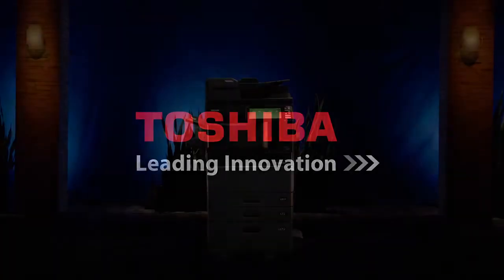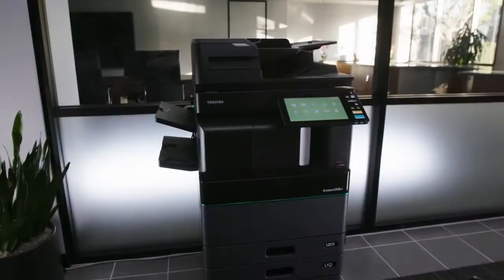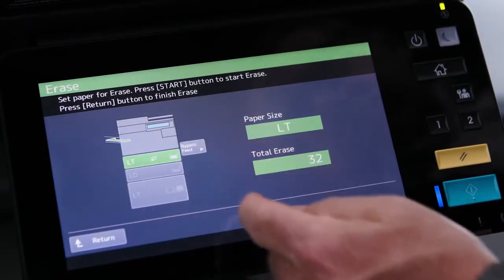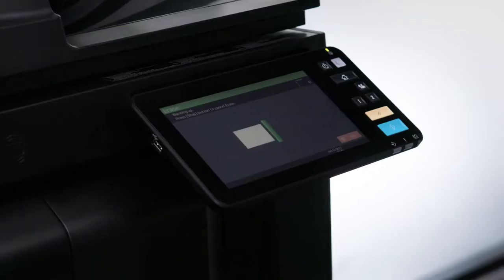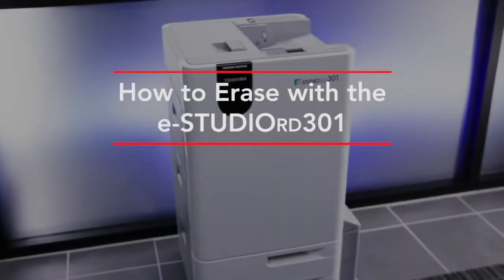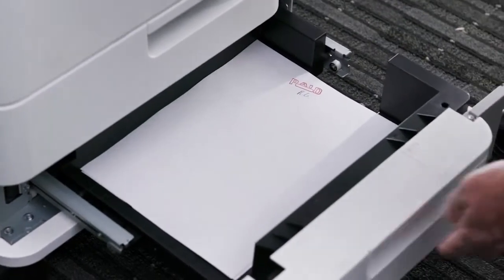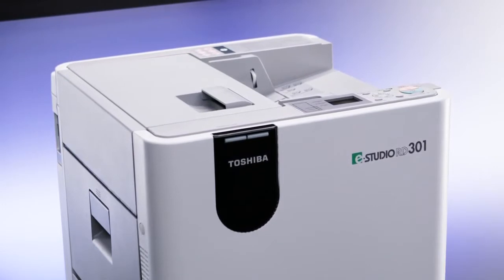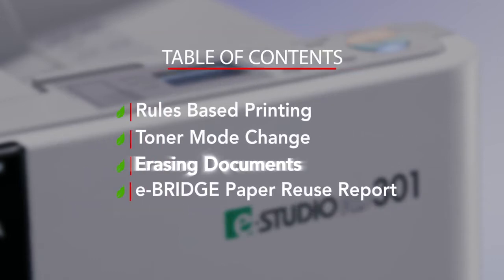Toshiba e STUDIO 4508LP How To Video #3 Erasing Documents at BME Bangladesh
10, Taher Tower, Suite # 319 ~ 321,(2nd Floor),

1/3, WAPDA Jame Mosjid Road, Motijheel C/A,
Dhaka, Bangladesh.